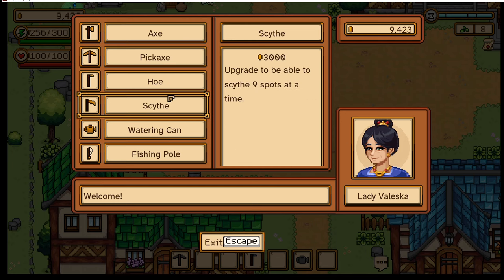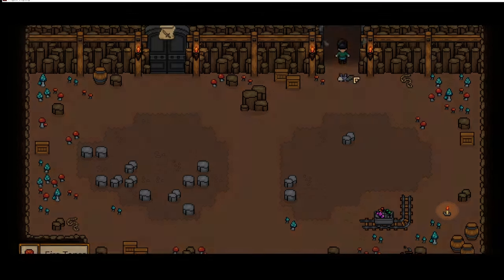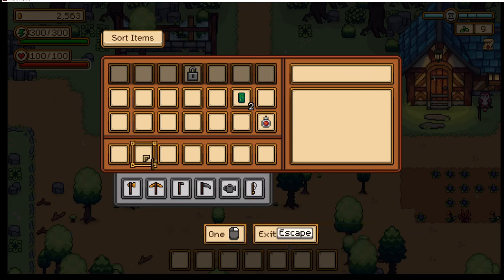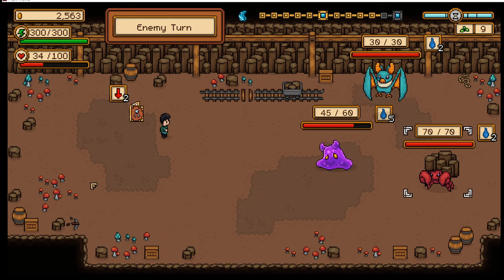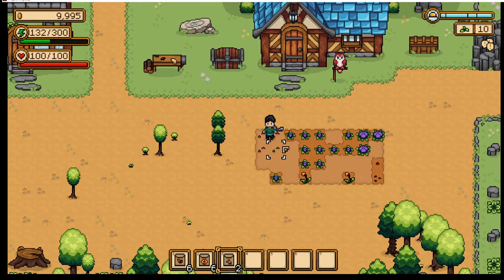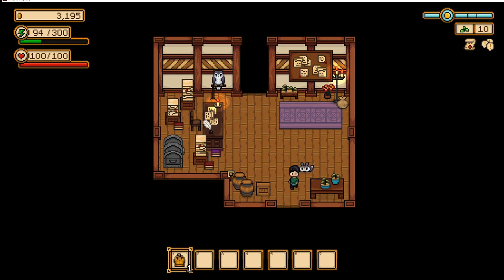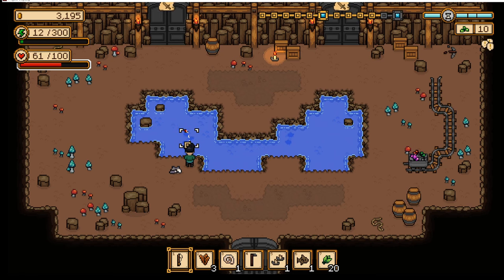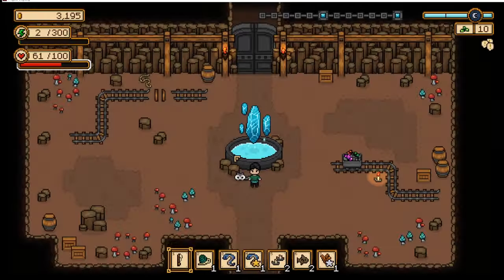Back Fighting in the Mines! | Pine Lily Village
ABOUT: Pine Lily Village
Pine Lily Village is a cozy, magic themed farming sim inspired by the classics. Grow your farm, complete quests for the local townsfolk, cast spells in dangerous dungeons, and level up your skills in fishing, cooking, crafting, and more.